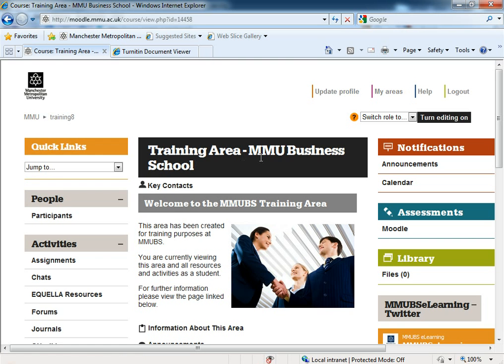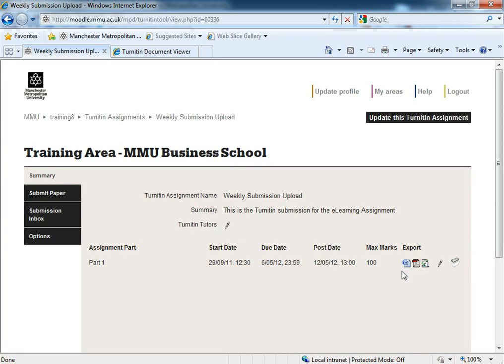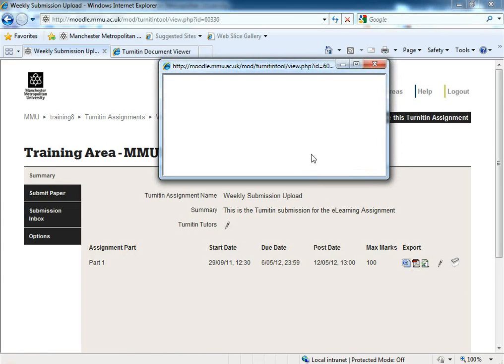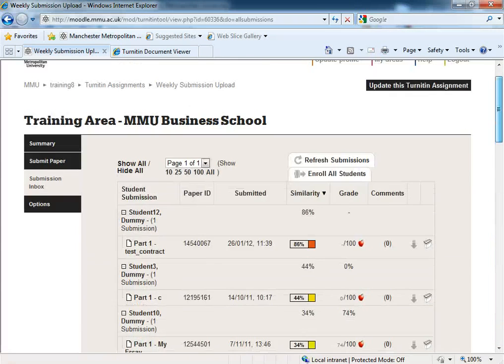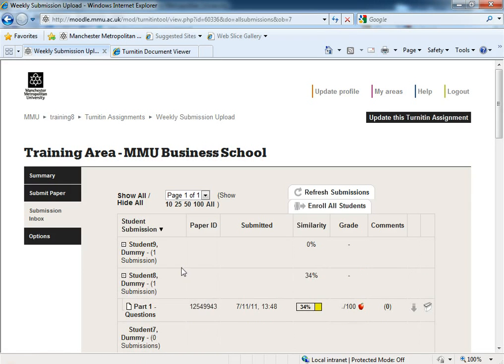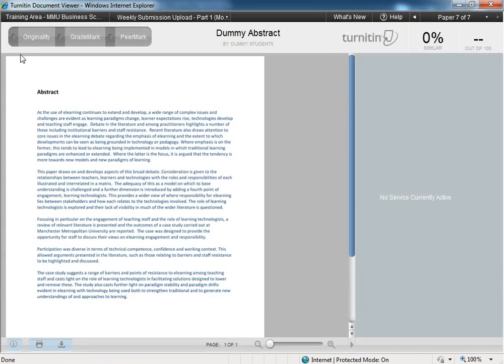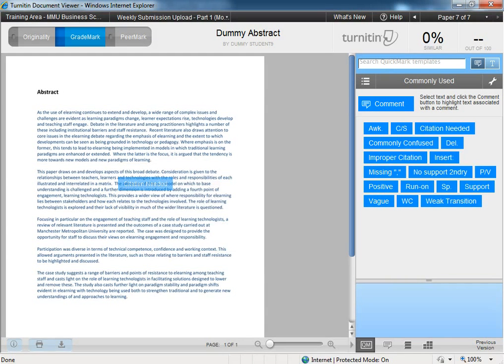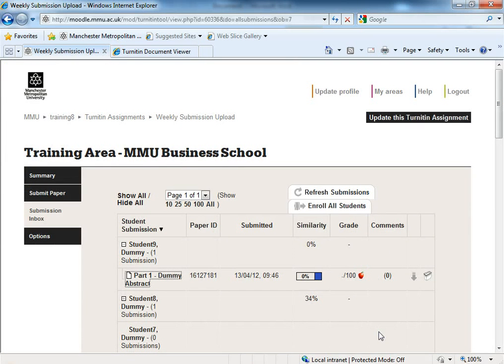How to access Turnitin assignments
How to access Turnitin assignments in the Grademark and Originality tools from Moodle.